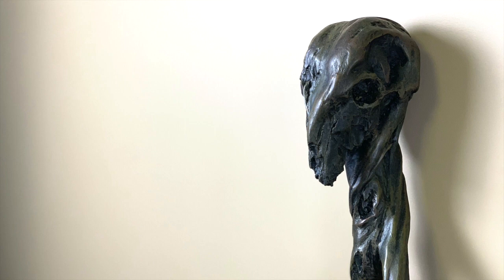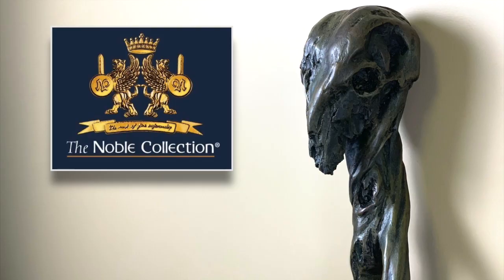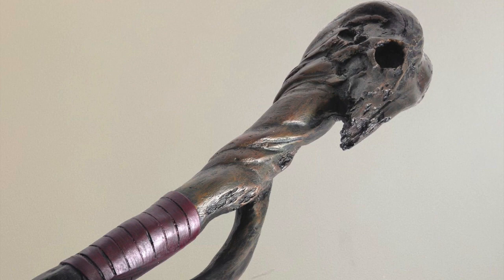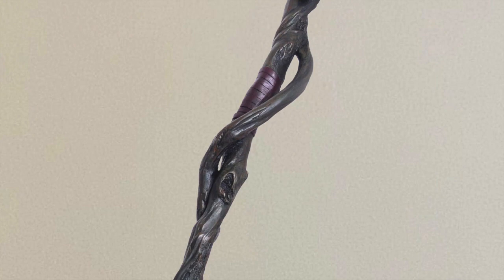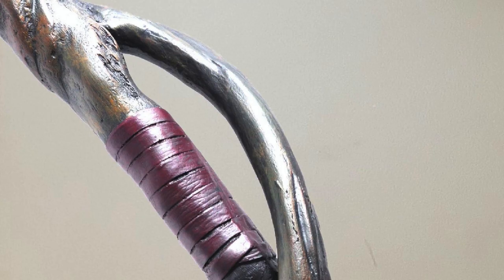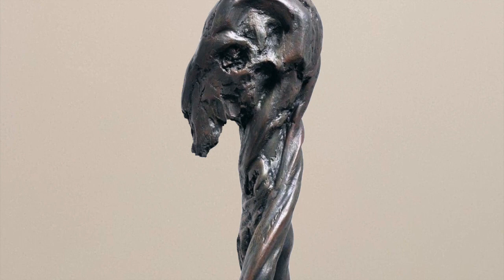MAD-EYE MOODY STAFF BY THE NOBLE COLLECTION | NIMBUS THE WIZARD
Hi! I’m Nimbus The Wizard! The Harry Potter Dog 🐾

In this video I’ll be sharing with you my Mad-Eye Moody Staff by The Noble Collection! ❤️💛🐾

I do not own this 🎶